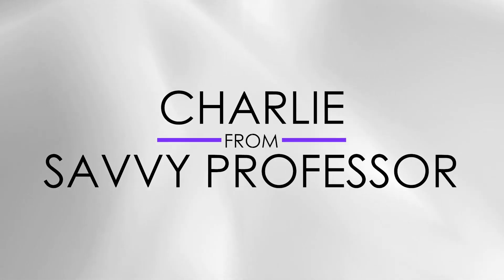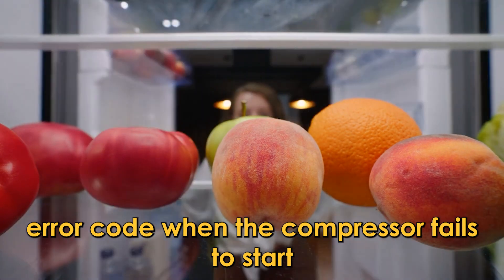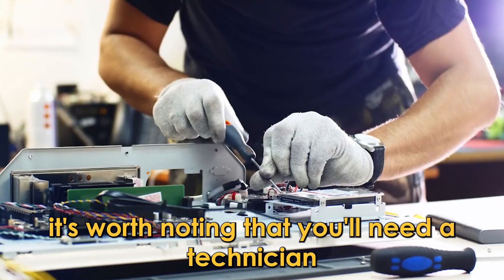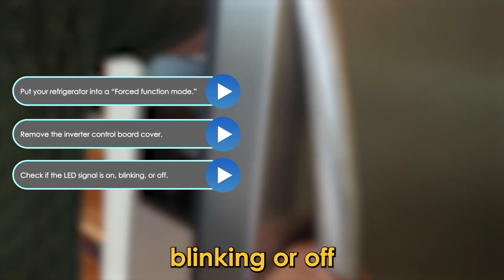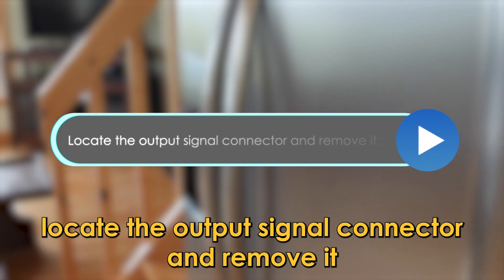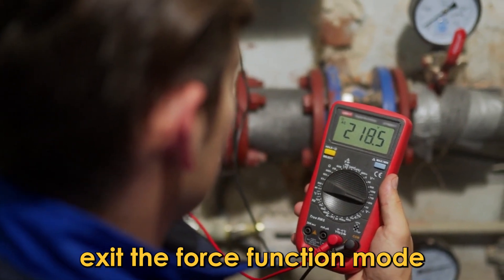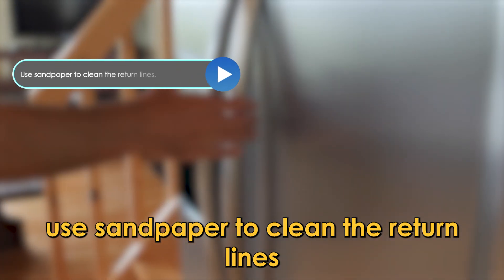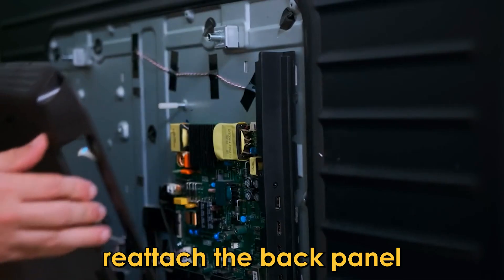How To Fix The Samsung Fridge 81C Error Code - Meaning, Causes, & Solutions (Easy Solution)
How To Fix The Samsung Fridge 81C Error Code - Meaning, Causes, & Solutions (Easy Solution). In this video tutorial I will show you how to fix the Samsung Fridge 81C Error Code.

Your Samsung fridge displays the 81C error code when the compressor fails to start.
The following are some of the common causes of this error code:
• A faulty inverter.
• A faulty compressor.

It’s worth noting that you’ll need a technician for these repairs.
Check the inverter control board.
1. Put your refrigerator into a "Forced function mode."
2. Remove the inverter control board cover.
3. Check if the LED signal is on, blinking, or off. If off, test the signal from the main control board. The main control board instructs the inverter to send power to the compressor.
4. Locate the output signal connector and remove it.
5. Set your multimeter to “DC” and attach the connectors to the ground and signal pins. If you don’t get a voltage reading, replace the control board.
6. Exit the forced function mode.

Replace the compressor.
1. Unplug the refrigerator and remove the back panel.
2. Remove the mounting bolts, lines, and wires attached to the old compressor. Use sandpaper to clean the return lines so it's easy to solder them in place.
3. Remove the old compressor.
4. Position the new compressor and reattach the wiring and mounting bolts. Solder in the return lines.
5. Reattach the back panel.
6. Plug in the fridge.
7. Test if the compressor works.